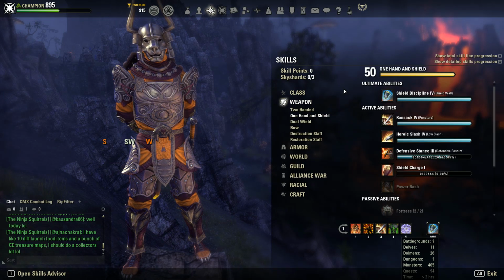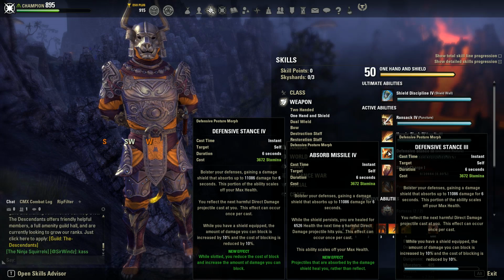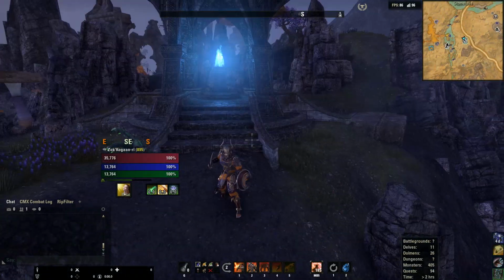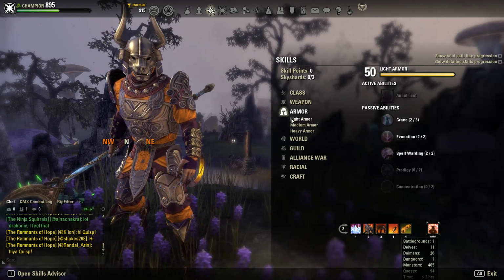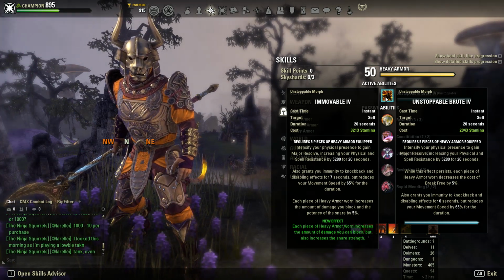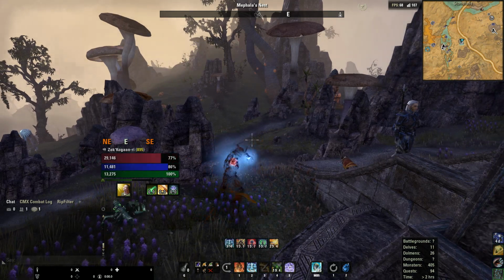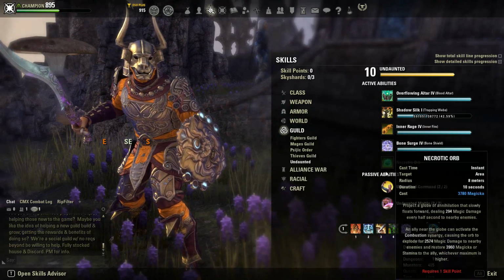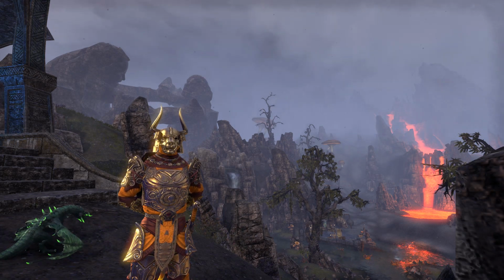Non Class Specific Tank Skills Overview